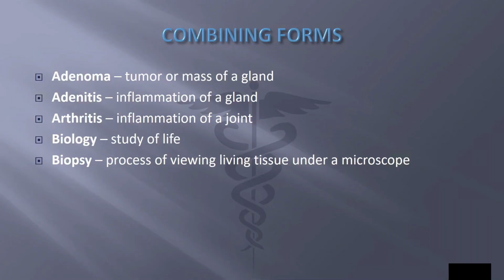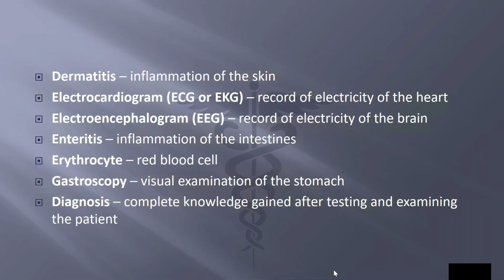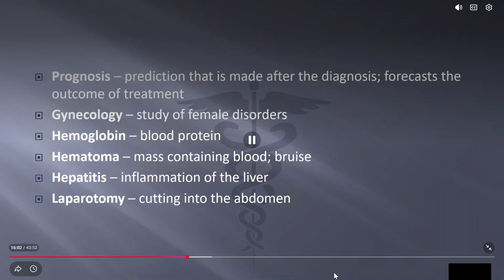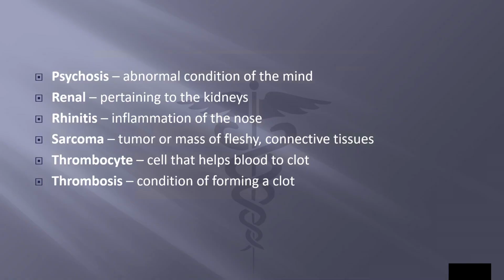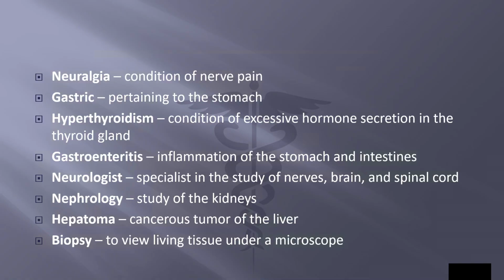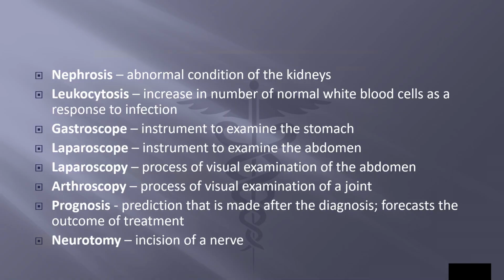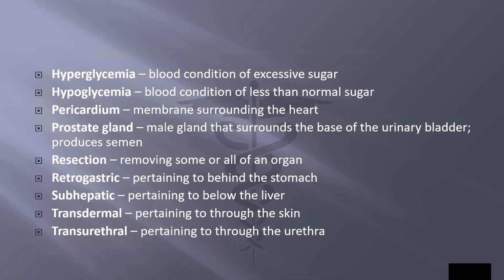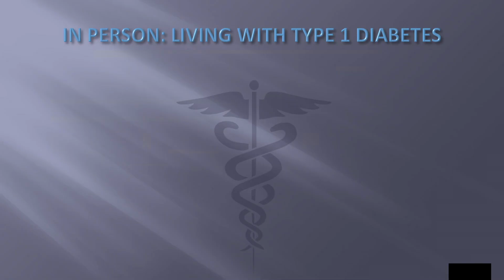MT Chapter 1 Combining Forms